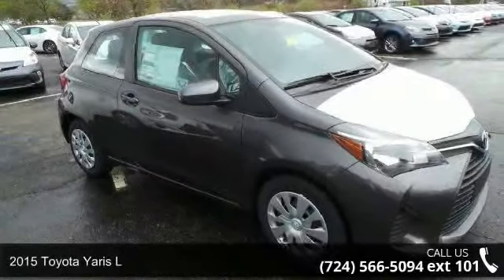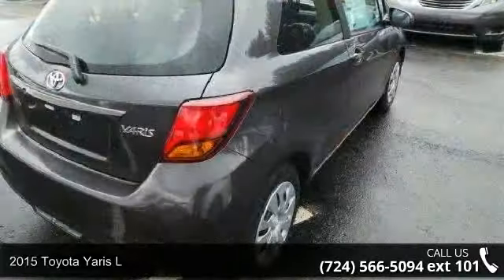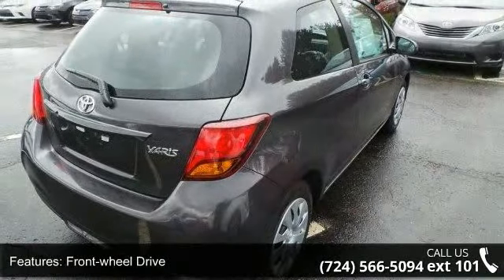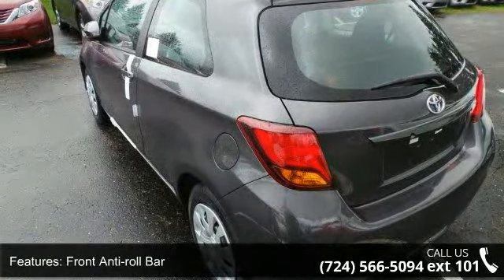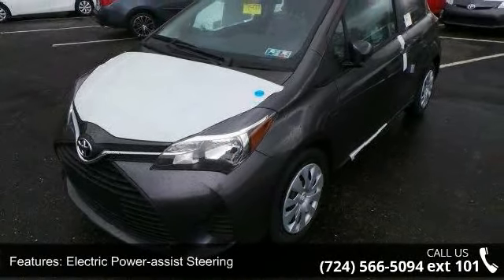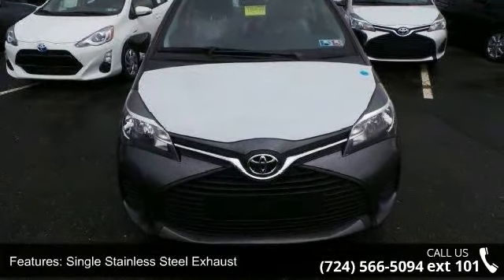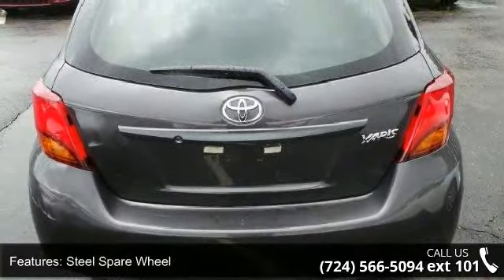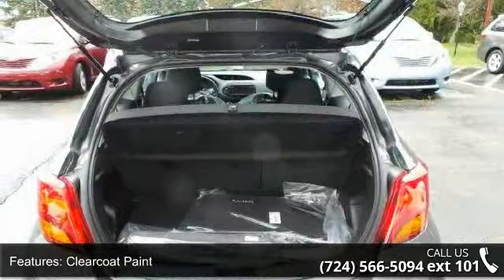2015 Toyota Yaris L - Baierl Toyota - Mars, PA 16046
The Toyota Yaris hatchback features a suite of high-tech audio and communications systems, attractive styling and the well-established Toyota reputation for reliability and resale value. With up to 30 MPG city and 37 MPG hwy available the Yaris is also a very economical option. AM/FM/CD, six speakers, USB port, Bluetooth audio system all come standard along with cruise control. The Yaris' interior is comfortable with good headroom front and rear. The hatchback design allows for easy loading of cargo. There is a respectable 15.6 cubic feet of load space behind the rear seats. The Yaris is roomier than ever and has a nice, bulldog stance: leaning forward, ready to drive. The short front and rear overhangs and short hood help make maneuvering through tight spots a breeze, as does the expansive greenhouse-like interior that provides excellent 360-degree views.